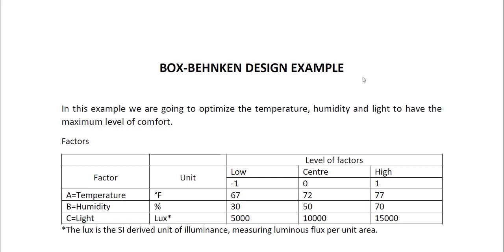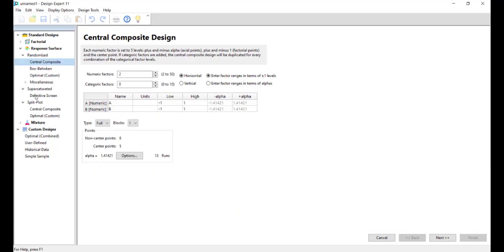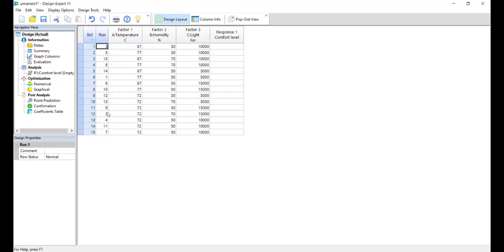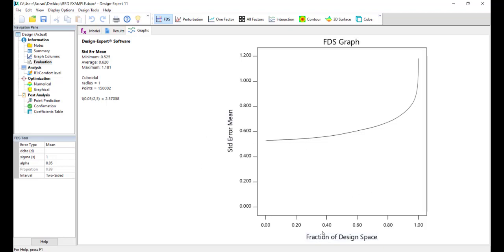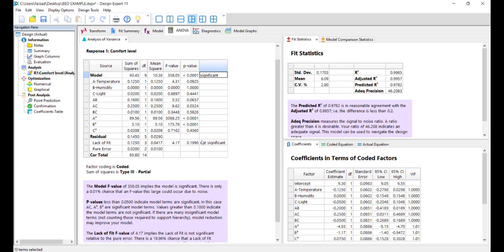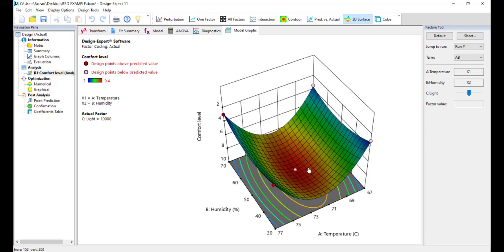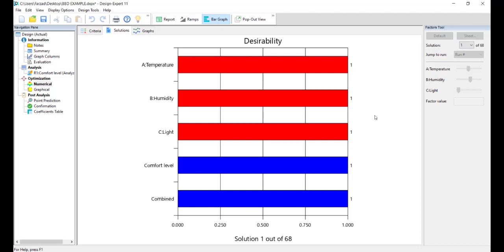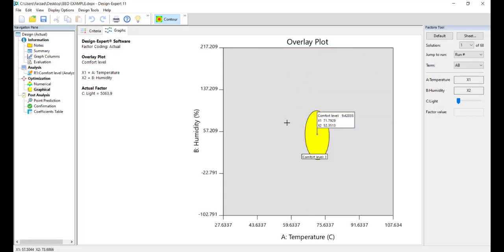How to implement BBD by Design Expert software